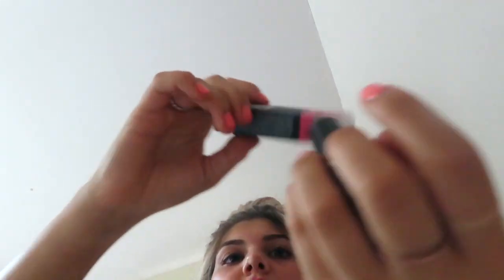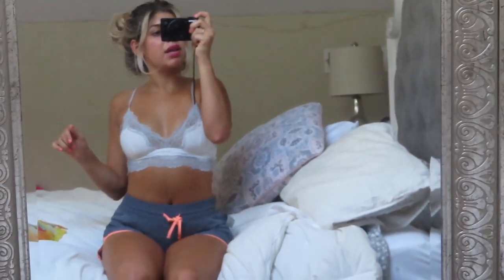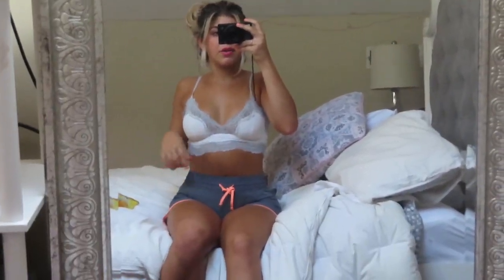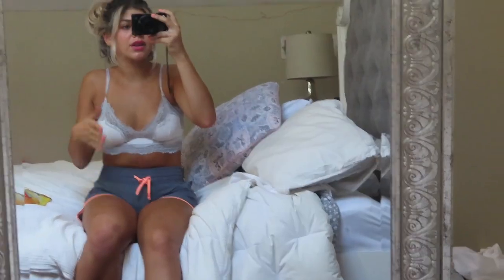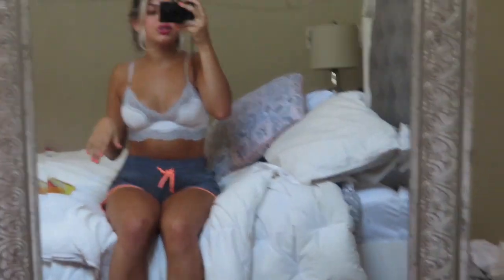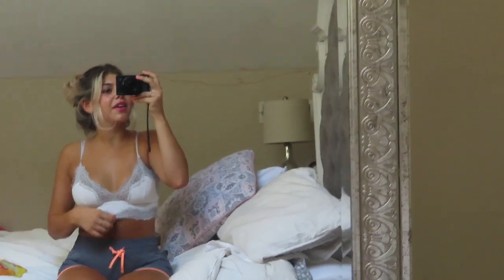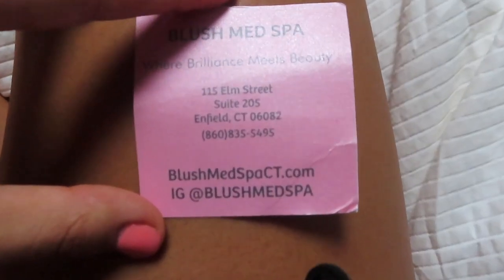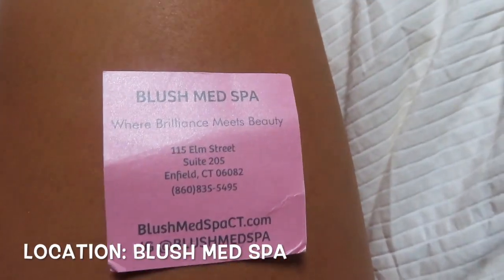random day in my life: SELF TANNING + chatty lunch time | Vanessa Nicole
Hiii everyone! I hope you enjoyed getting to know me a bit better and seeing what products I love using !!
-Vanessa, xx

ITEMS SAID:
- Bondi sands self tanning mousse ;